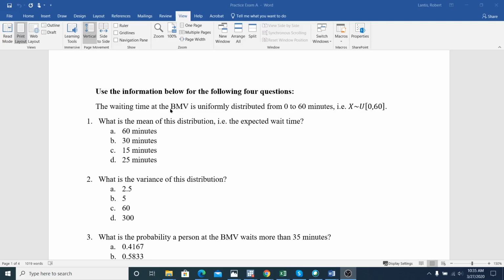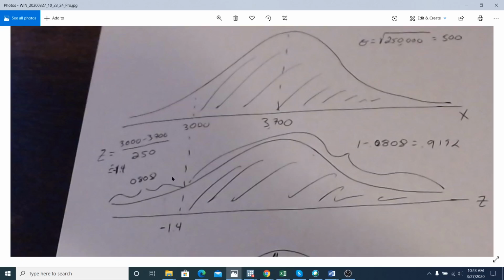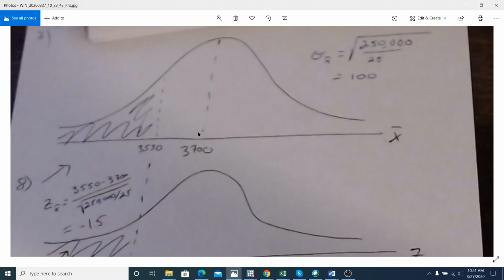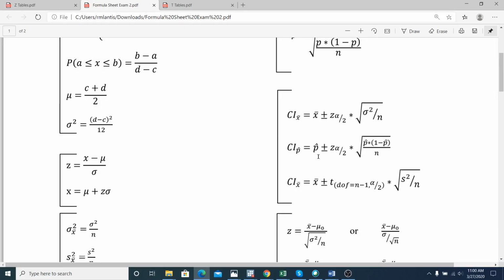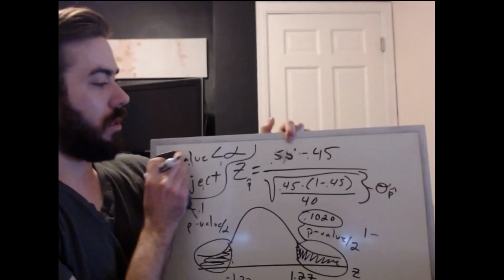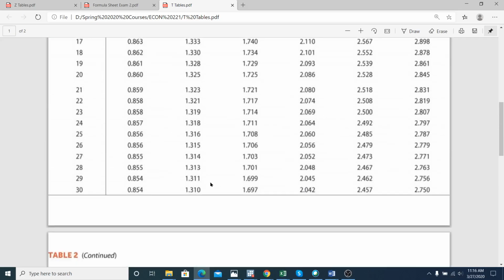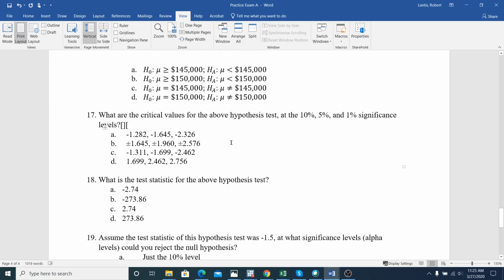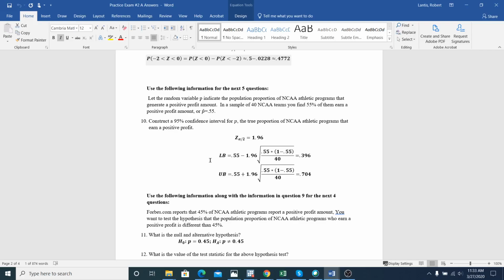Midterm #2 Review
I apologize for the dog halfway through, I will try to edit it out and repost this later today.